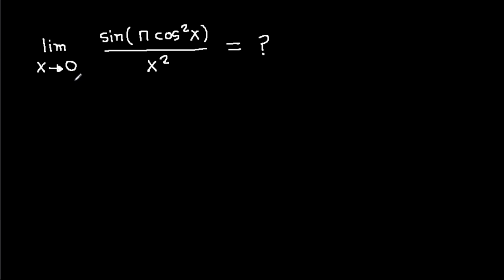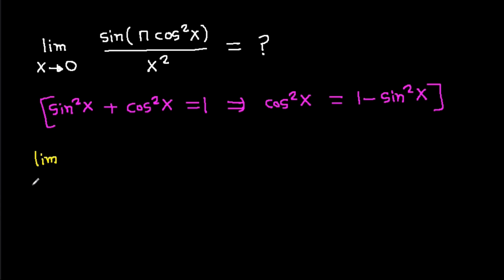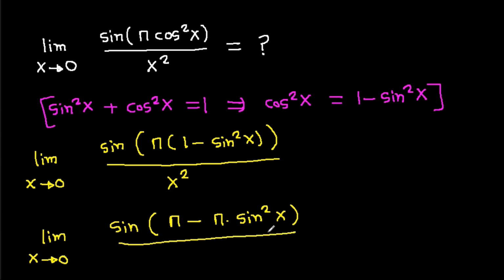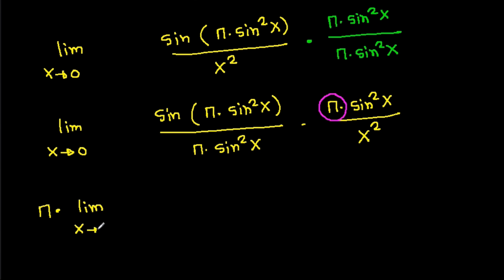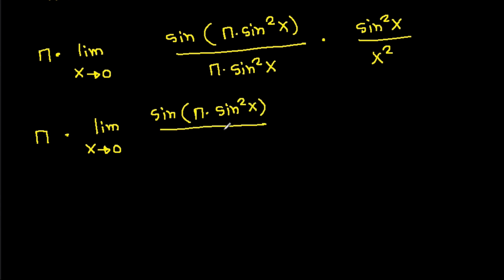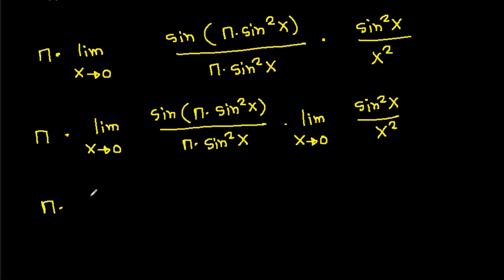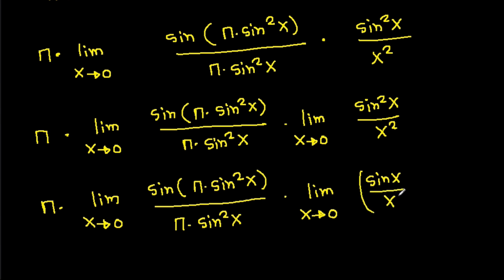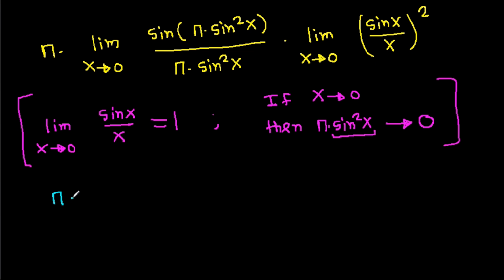A Nice Limit Problem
calculus, integral, integration